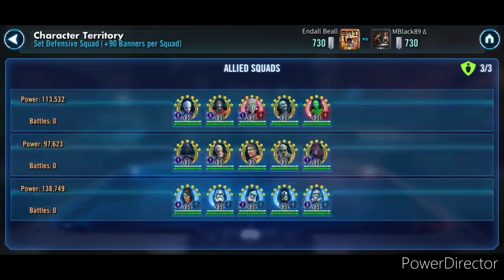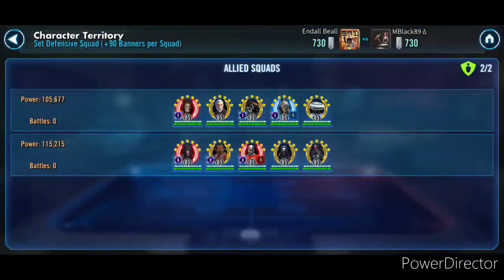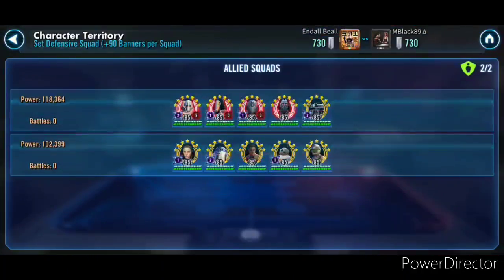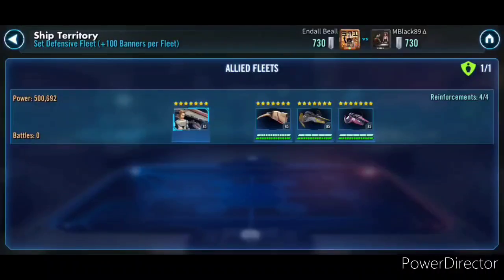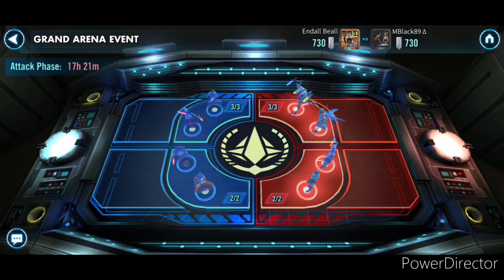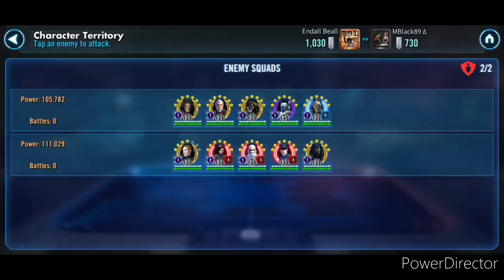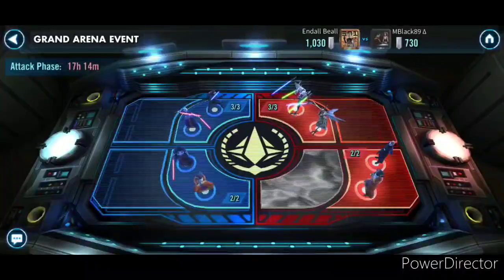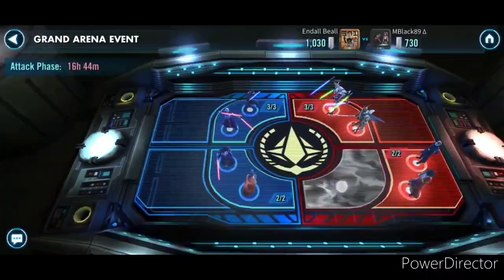GAC 6.1.3 - Efficiency game for the finals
My opponent and I try to be as efficient as possible, while navigating a few tricky defensive teams. I use STH lead for an easy 60 against reliced geos.